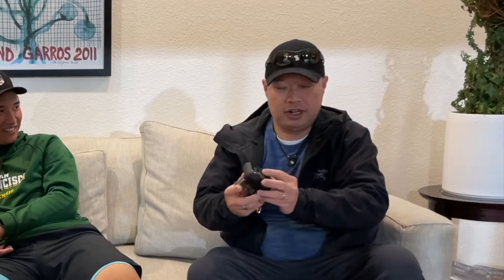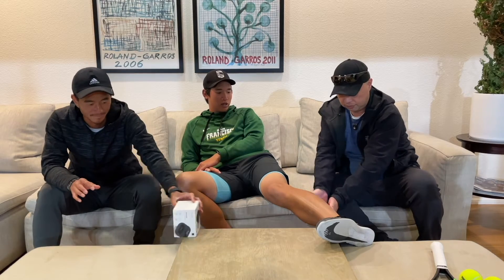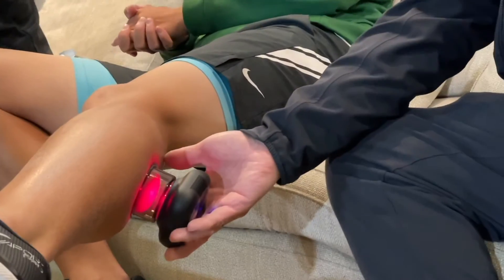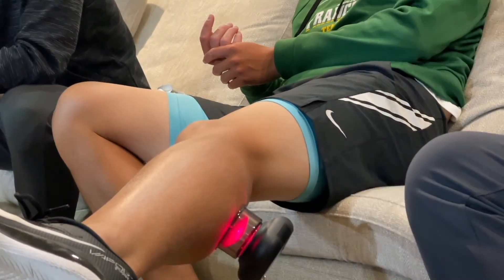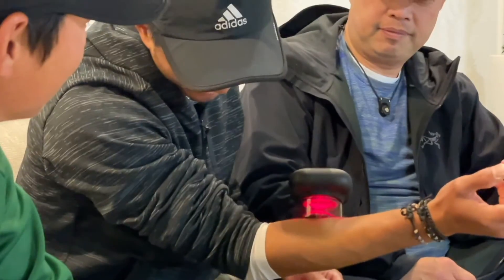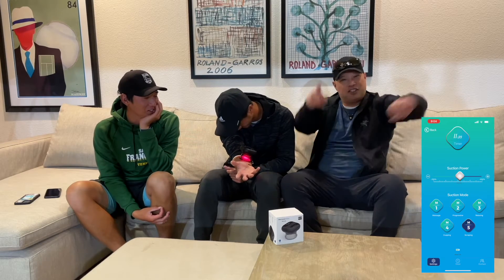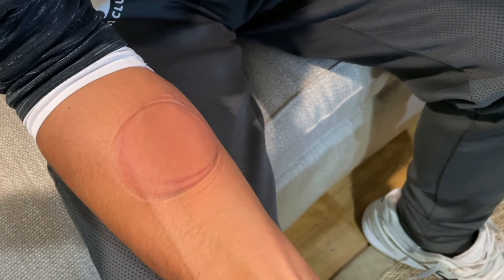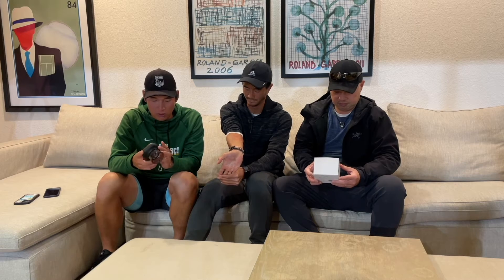HEAL YOUR ACHES AND PAINS WITH AN ELECTRONIC AIRCUP FROM RECOVER FUN! IT REALLY WORKS WELL?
An electronic cupping system from Recovery Fun called the Aircup.  It heels your aches and pains with cupping.

Thank you Coach Andrew and Coach Chris as always.

For more information about Air Cup.